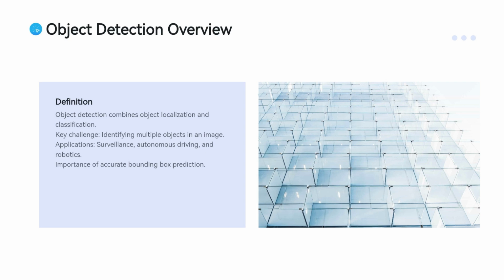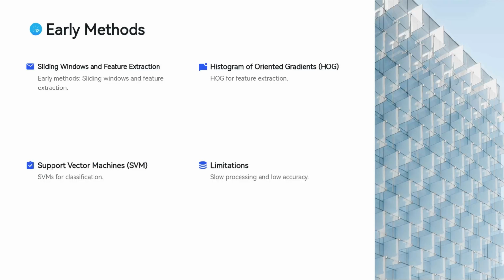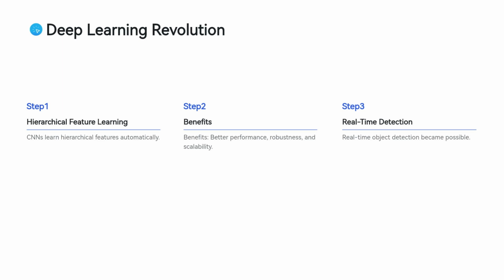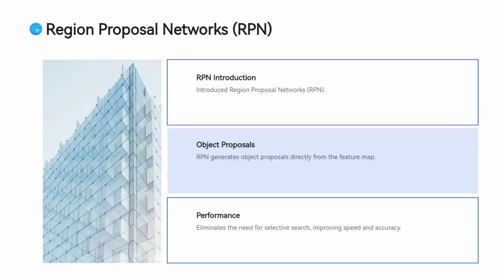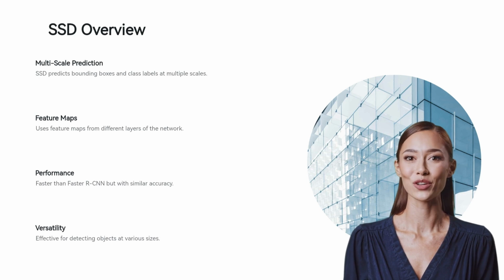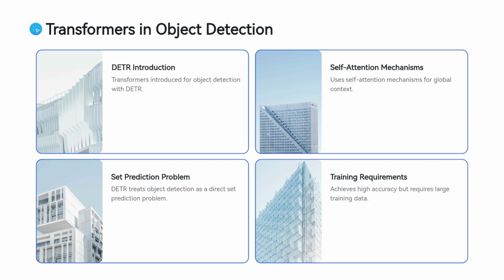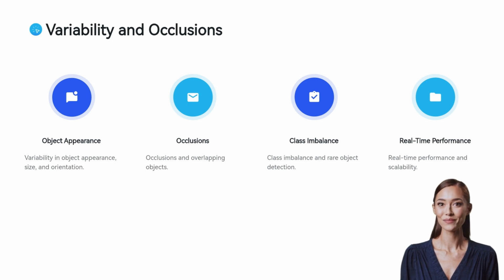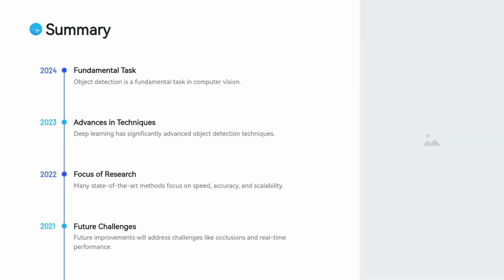AI Teaching Computer Vision: Object Detection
Object detection is one of the most important tasks in computer vision. It not only involves recognizing and classifying objects in an image but also localizing them by predicting their positions in the form of bounding boxes. Unlike image classification, where the goal is to assign a single label to an image, object detection involves identifying multiple objects, even if they overlap or vary in scale.

Manus, Deepseek, ChatGPT, AI, Artificial Intelligence, crash course for AI, Learn AI, AI course, AI for dummies, LLM, Large Language Model, Machine Learning, Neural Network, deep learning, computer vision